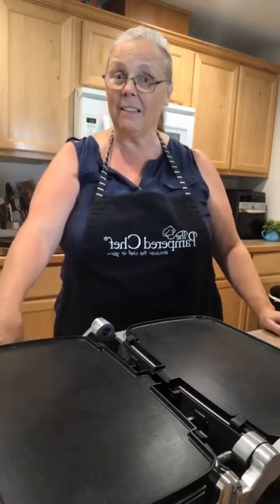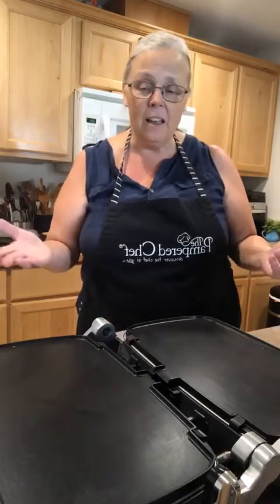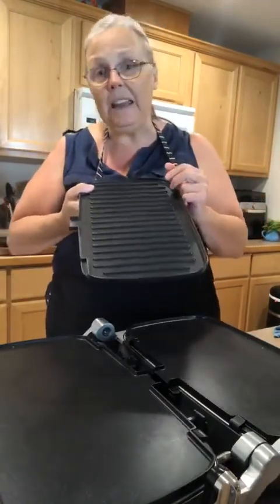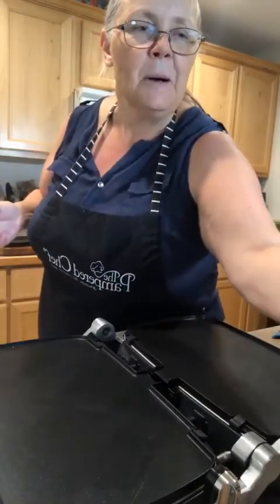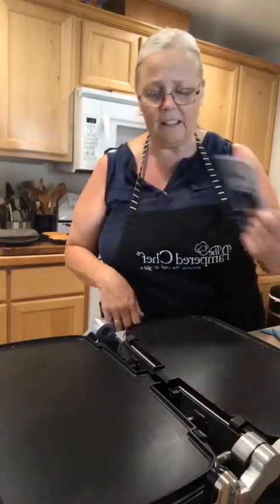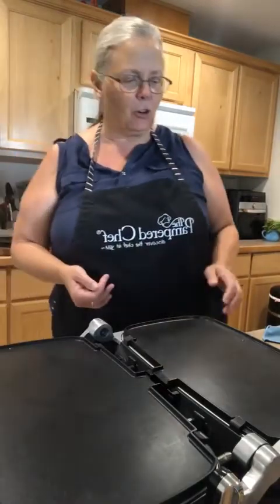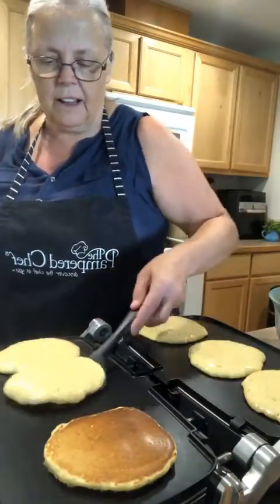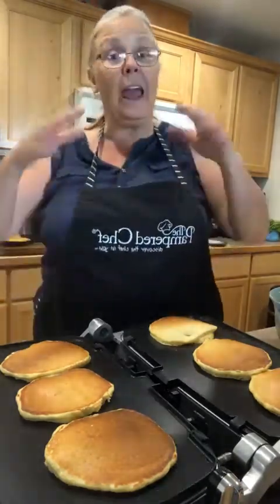Deluxe Electric Grill & Griddle:Pancakes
See how Amazing our DEGG is for making Pancakes and so many other things.